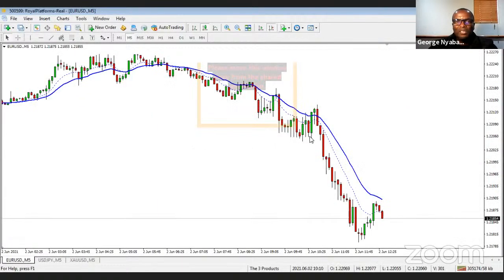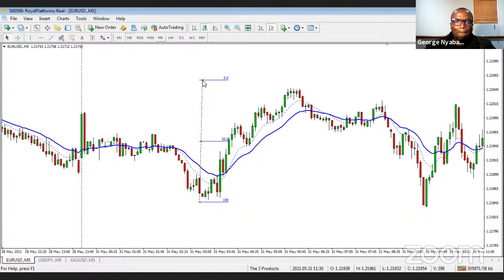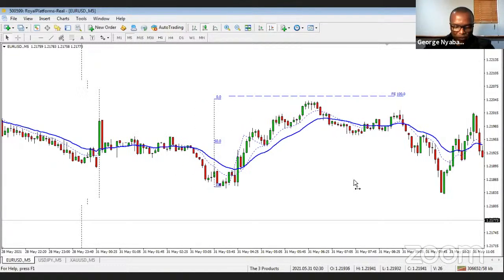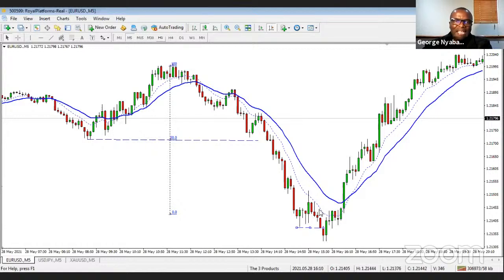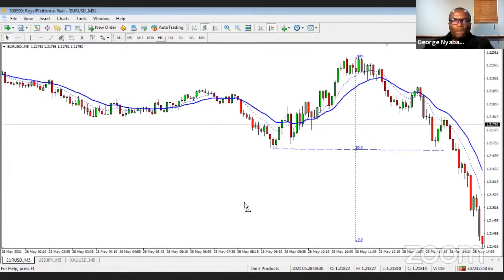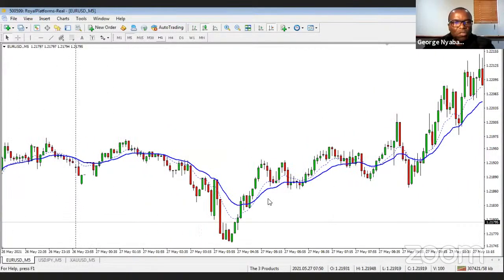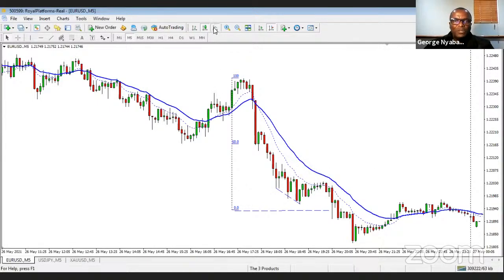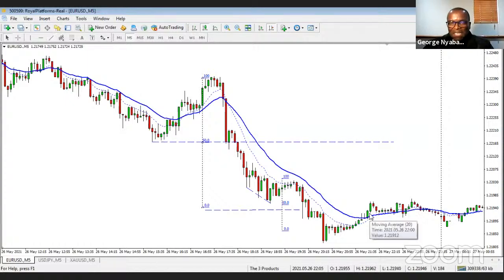Trading Reversals From Hidden Levels Of Support/Resistance | Bar by Bar Craftsman Trader